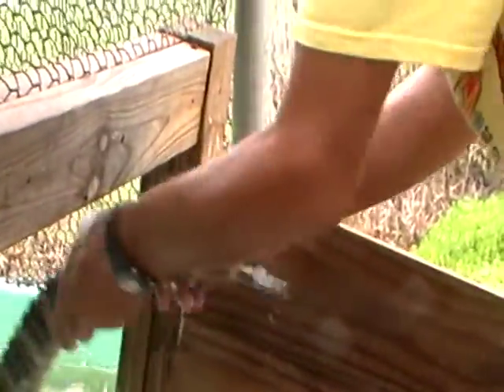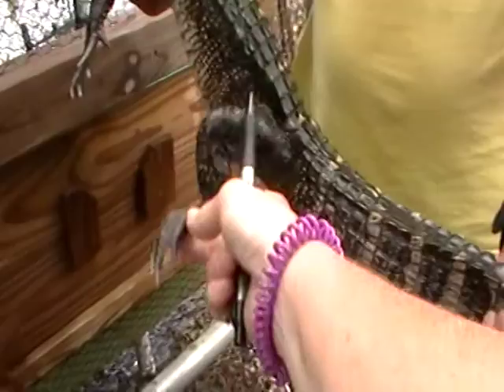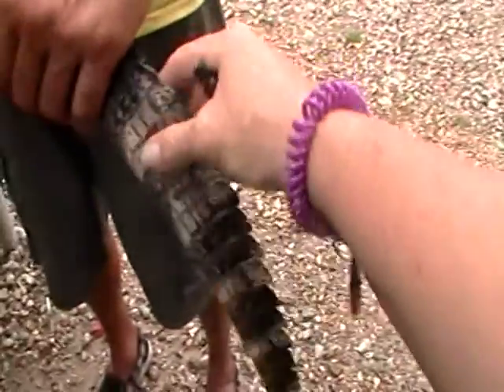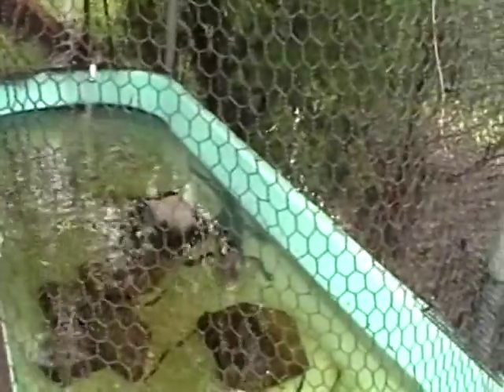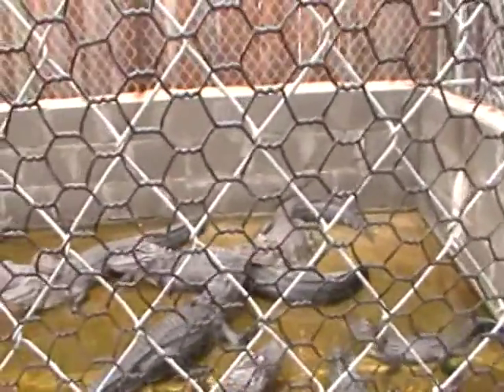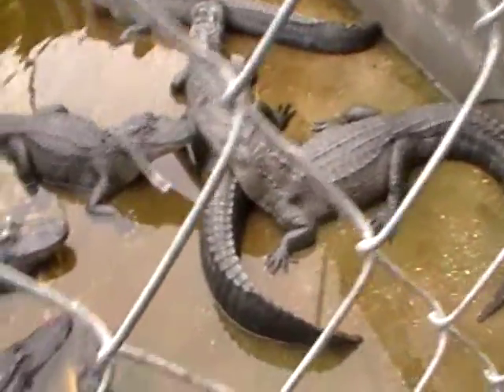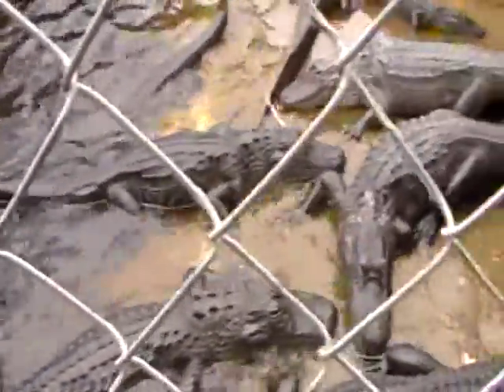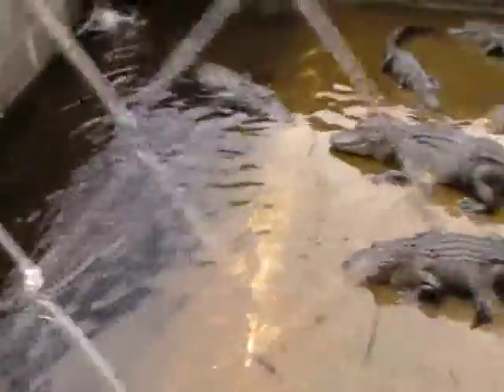Nancy Today: Alligator that doesn't want chicken ASMR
Katrina's waterline was up above the alligator shop.  Chicken they feed to the alligators is in the coolers out back.